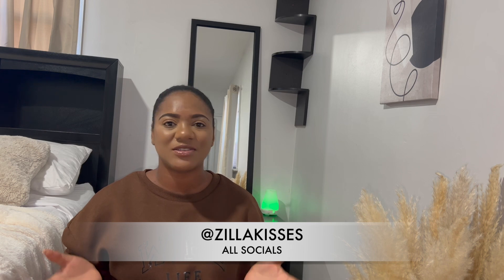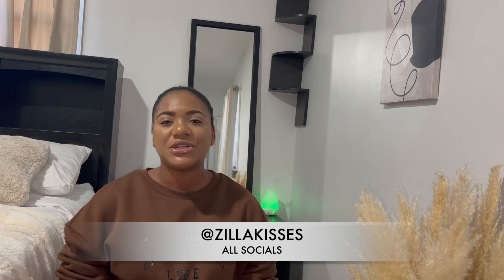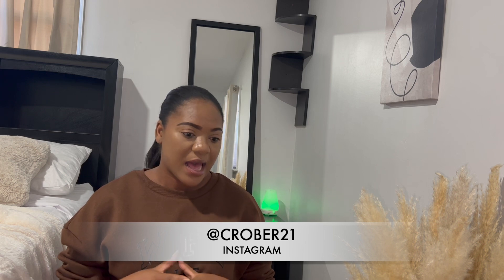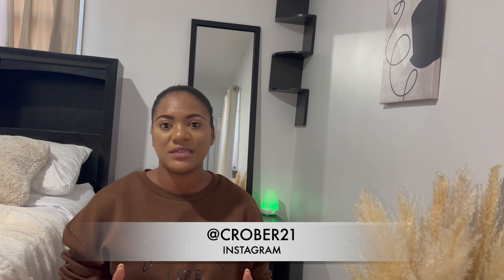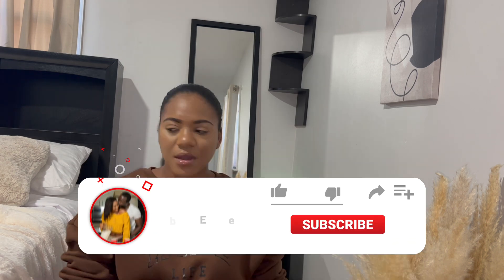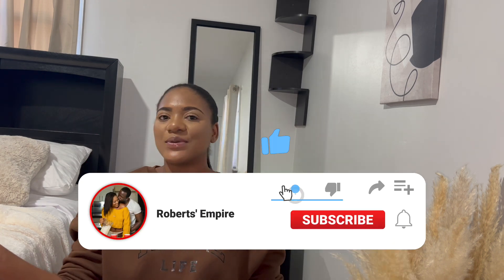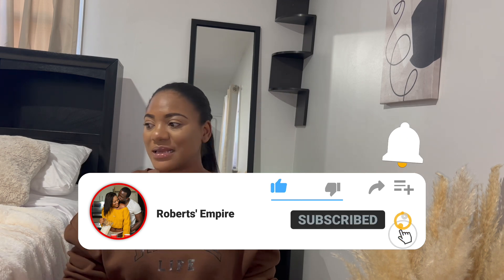My U.S Spousal Visa Process || Interview, Timeframe, Docs, Fees: I-130